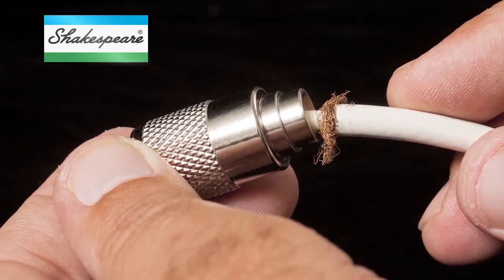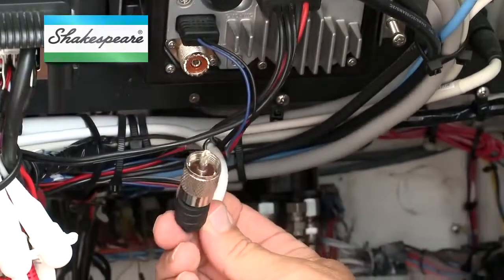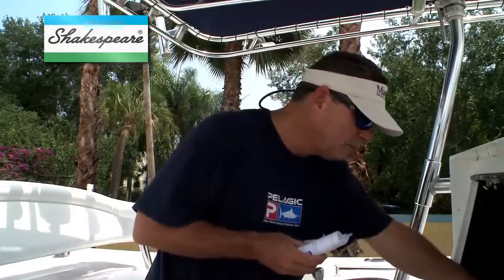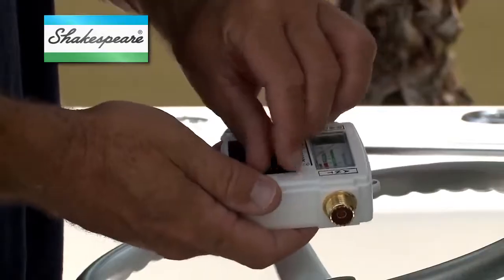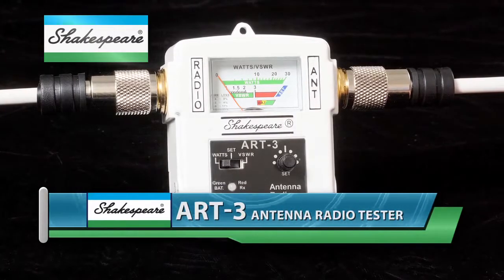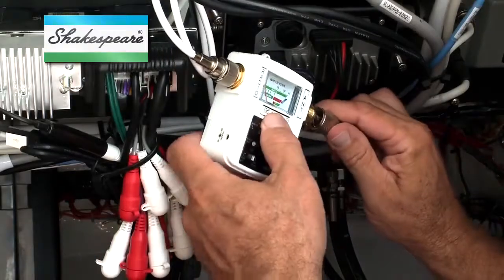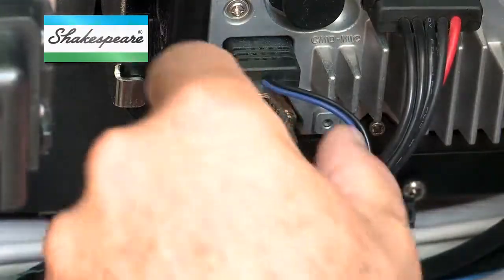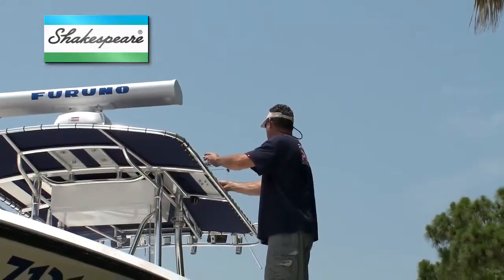Troubleshooting Antennas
How can you tell your marine VHF radio system is performing up to par? This video from Shakespeare shows how to check it out with and without an SWR meter.